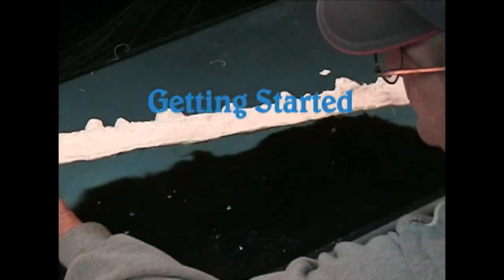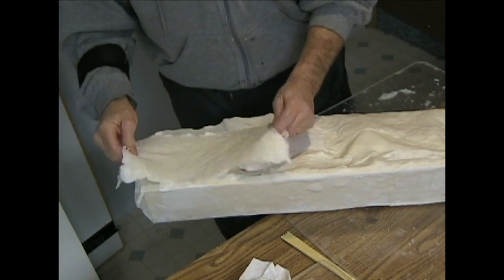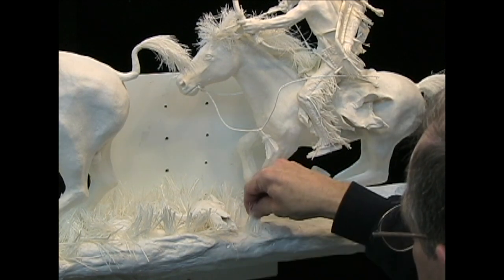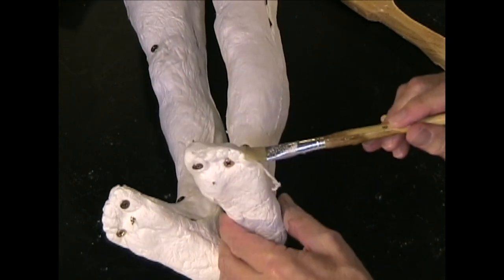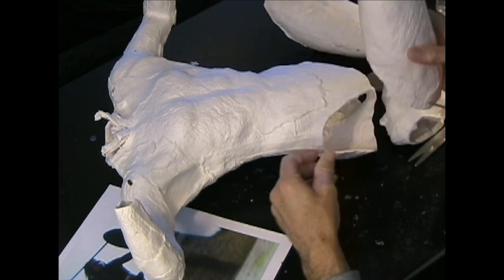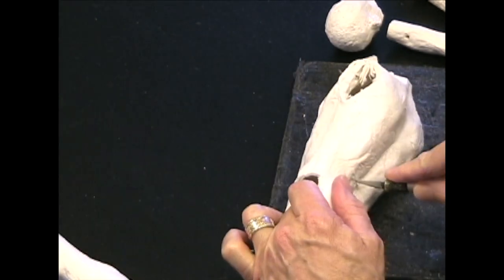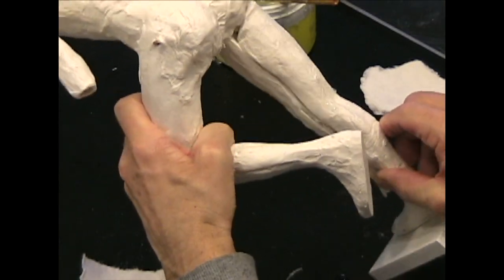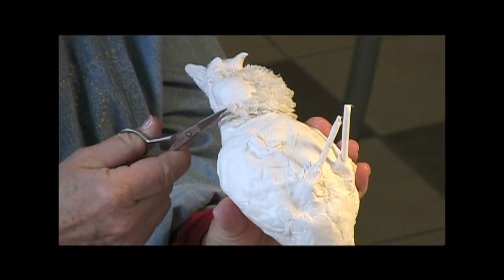Eckman Method Base Sculpting and Mounting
This video is a companion to the "Your Molds and the Eckman Method" 3 disk set revealing many techniques for mounting cast paper sculptures.